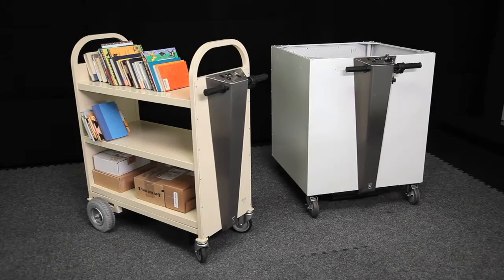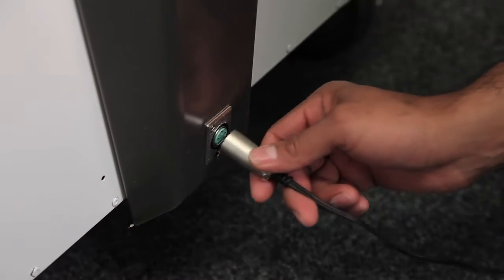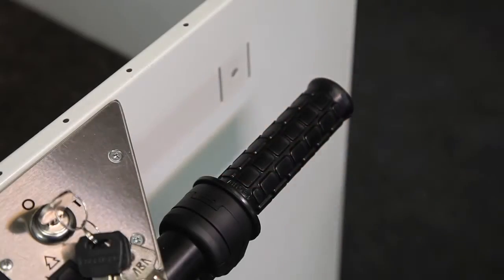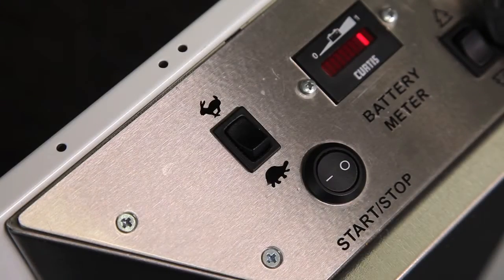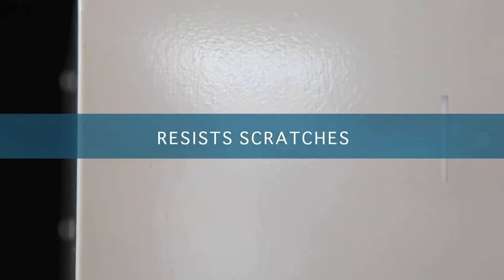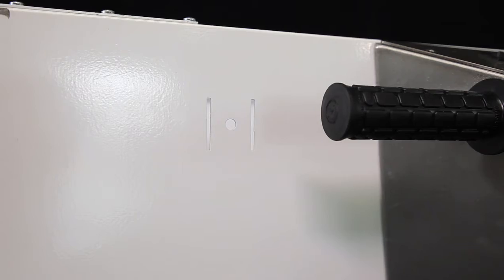Kingsley TekStar ergoPower Powered Transport Carts and Trucks